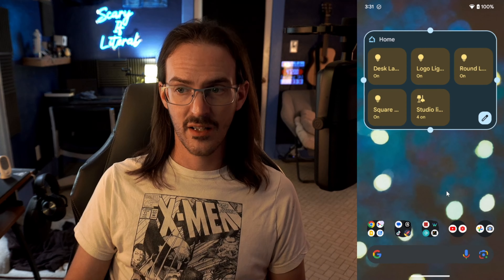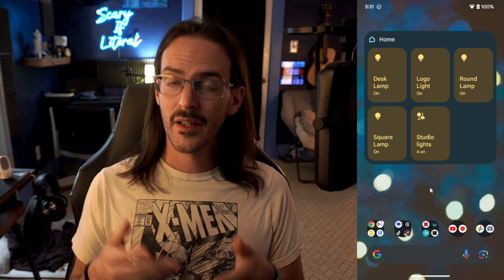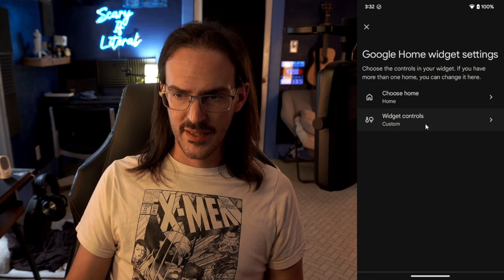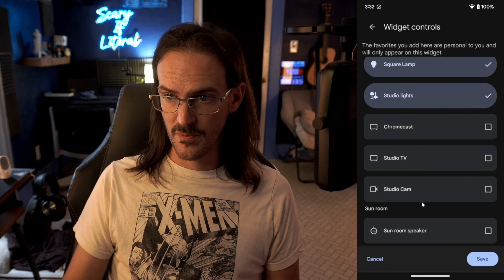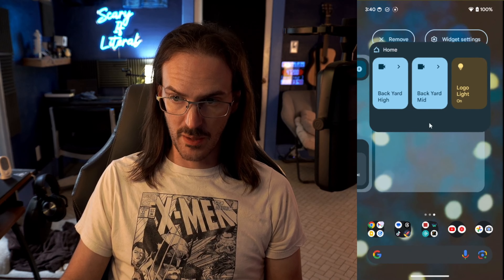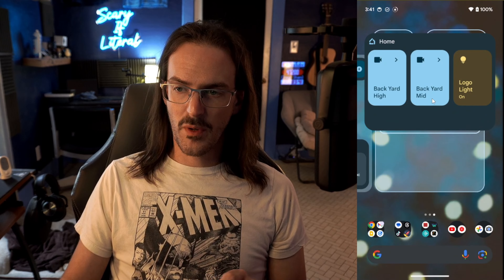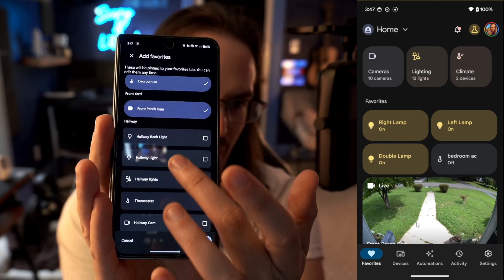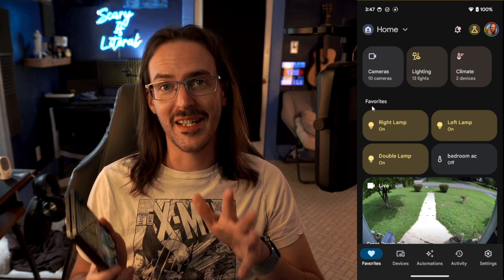How to Enable the Google Home Widget